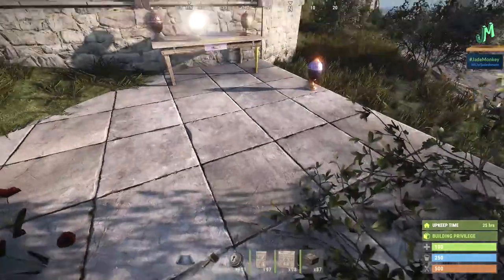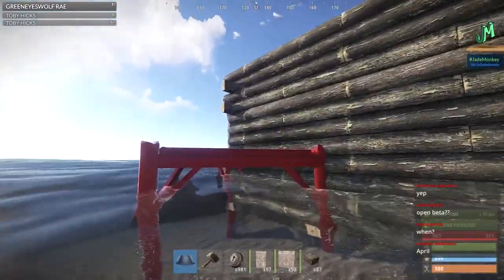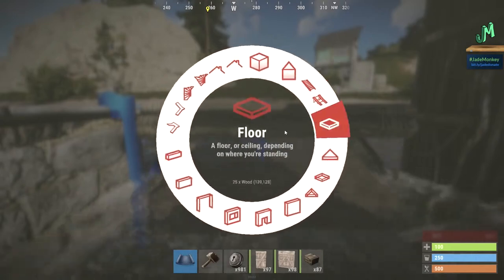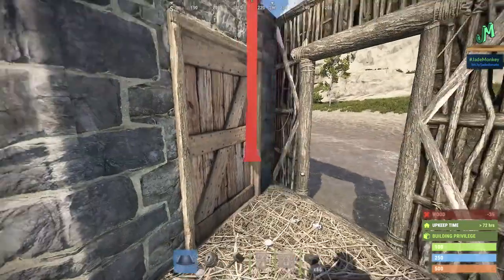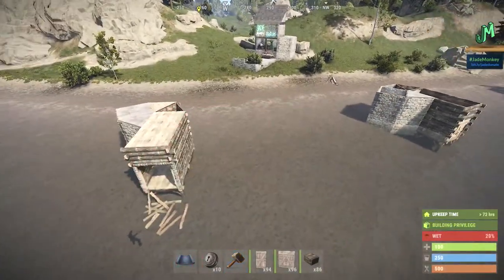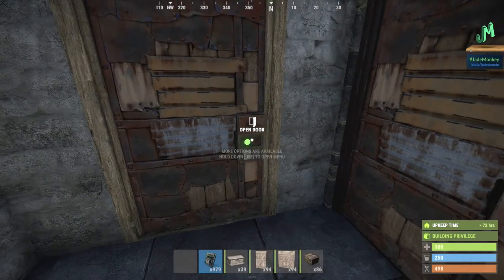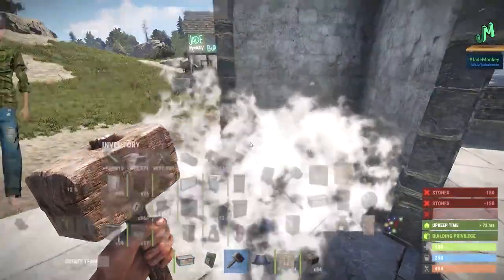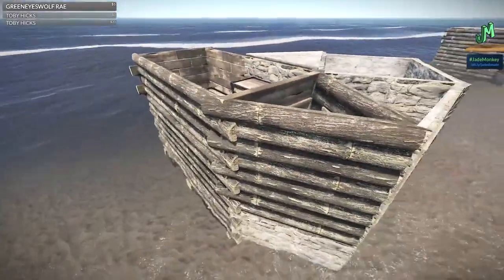RUST 🛢 Boat Base Starter - Water Slug 🎮 PS4 XBOX PS5 Xbox Series X|S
Rust beta Water slug solo starter base design for the Rust Console Edition on PS4, Xbox One, PS5, Xbox Series X|S. Water Bases are great for getting some quick and safe scrap and components. This base can be used for a starter base or a satellite base to support your main base on official servers. A big part of rust getting and protecting loot and base building is a way to do that, you need a place to put your loot when you get it. When built out this is a 10-12 satchel raid from any side making this ideal to get you started and survive on Rust Console Edition. Having a secure location to drop off your loot and start the Rust progression is critical for any wipe cycle. This Solo starter base build will help you get started no matter how far into the wipe the map is. You will be able to make a cheap base and store loot to help you move thru Rust Beta Progression quickly. With the Rust console beta currently going on now and with the release for spring 2021 on the Rust console edition Beta release date for the PS4 and Xbox One. As the Beta goes on more people will be added to the Rust Beta on PS4 and Xbox. With the Rust console beta happening soon for 2021, We go over what is known right now for the Rust Console Beta. We go over mouse and keyboard support, Beta release timing, Skin support for console, Rust+, Controller layout, Twitch Drops crossplay and Rust getting an ESRB/PEGI rating recently. Rust Beta is still happening for PS4 and Xbox. Official word has come from Double 11 studios about the Rust PS4 and Xbox Beta. Is the Rust Beta Downloadable on Xbox One right now? Rust Console Release News for XBOX ONE and PS4! Today's video is about a potential dates for the Rust Beta and some behind the scenes things show that they are pushing closer to the actual release of the Rust Beta and the Full Rust release for PS4, Xbox One, PS5 and Xbox Series X|S. Rust Console Beta is happening in 2021 and I am more excited than ever to share the most up to date information about one of the biggest open world survival titles to be released on the console platform ever! Rust was officially announced for beta and full release of Rust in 2021 and is coming to Playstation 4 and Xbox One! Sharing what we do know and giving a good date range to expect the Rust Beta to happen for consoles (Playstation 4 and Xbox One) Rust Console BETA announced and where to sign up for the beta. Be the first to play in the Rust Beta for PS4 and Xbox One. Rust Beta for Playstation 4 and Xbox will be coming before the Rust on console release in 2021. Rust has been officially Announced Rust is coming to Playstation 4 and Xbox One soon in 2021. Rust is coming to console! Gary has confirmed it and now we are just asking ourselves when this PvP Open World Survival game is coming to PS4 and Xbox. Rust is the premiere PvP open world survival game that all other games are judged by.